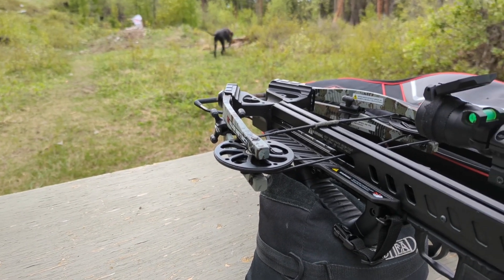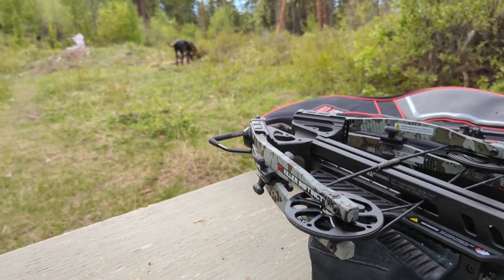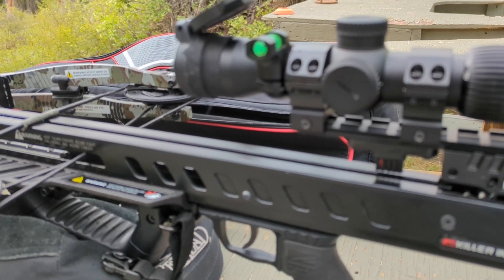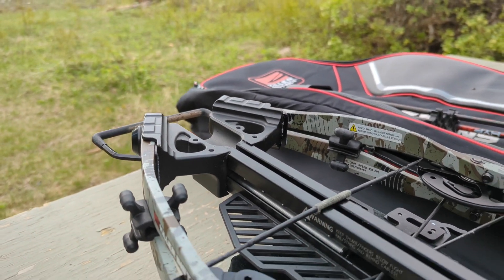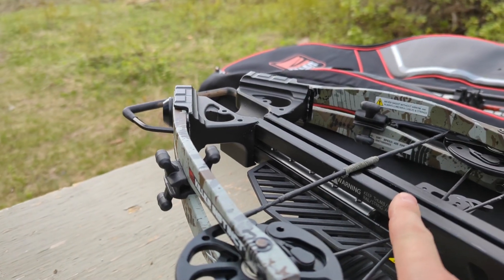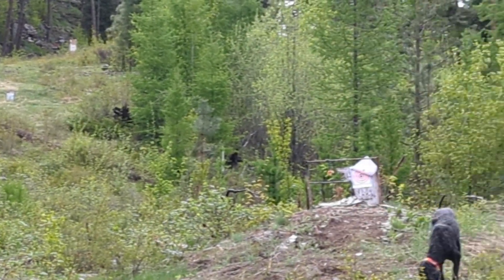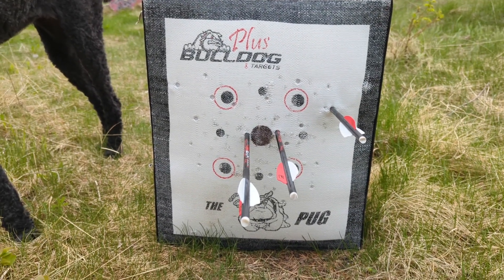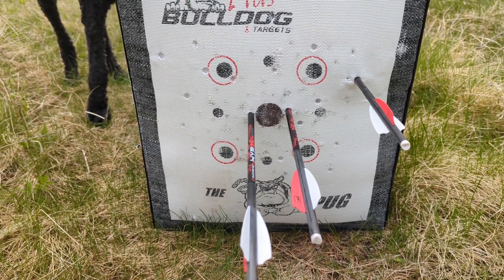Killer Instinct Fatal-X redux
My Excalibur Suppressor 400TD had a limb break so I decided to see if I could remedy the arrow/string issue with the Fatal X. Here is the range "report".